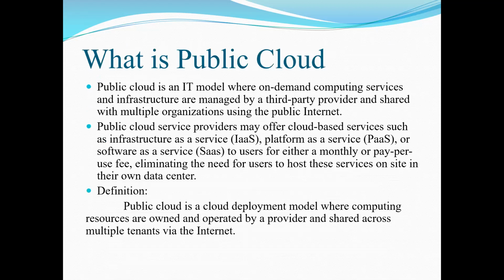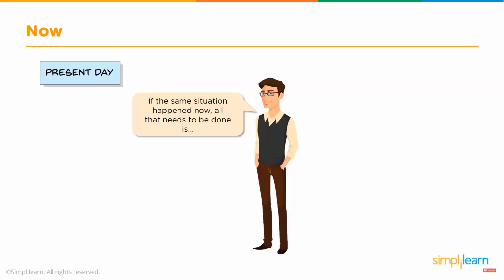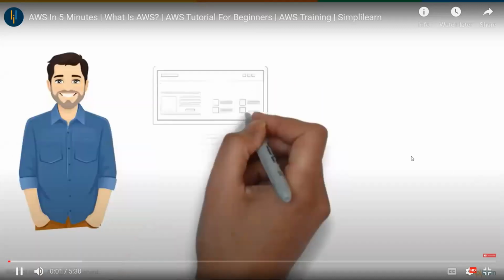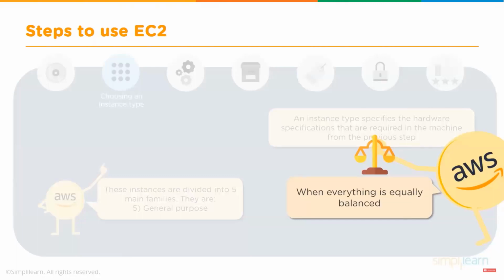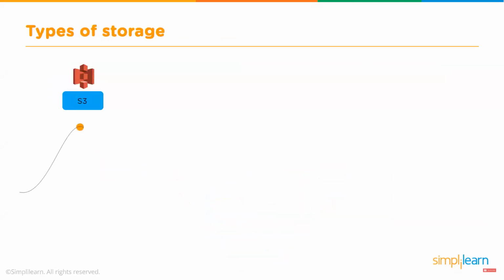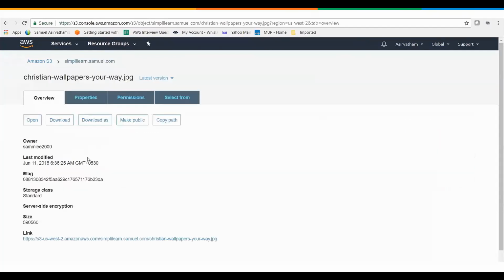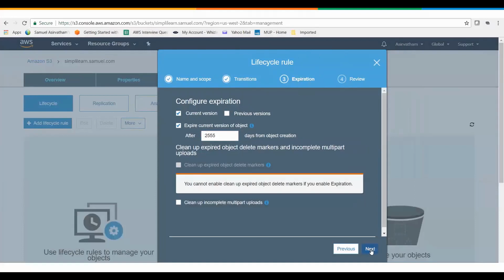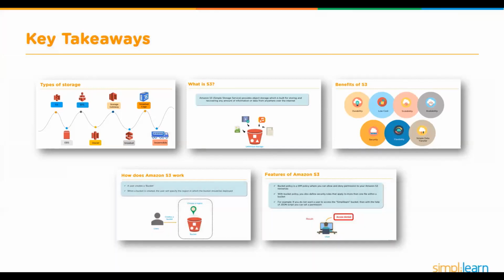Lecture 12 CC Unit-3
Basic compute, storage, networking of AWS